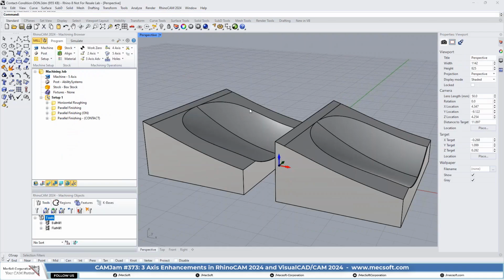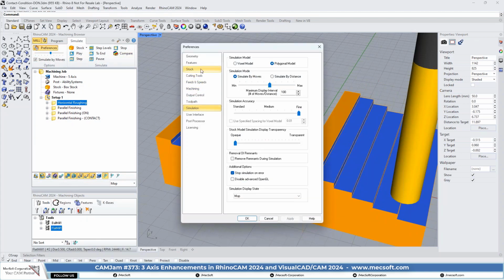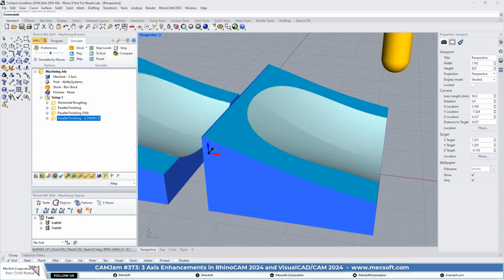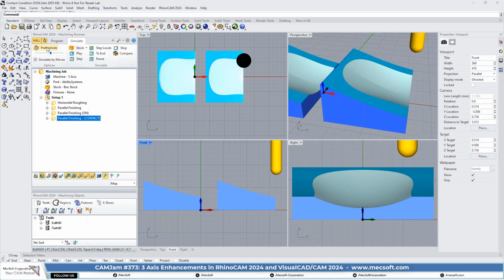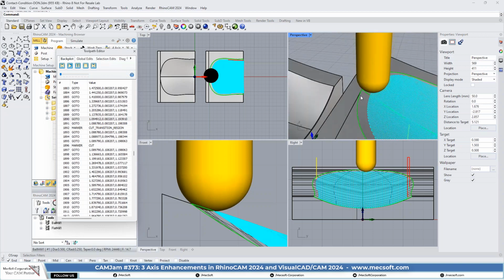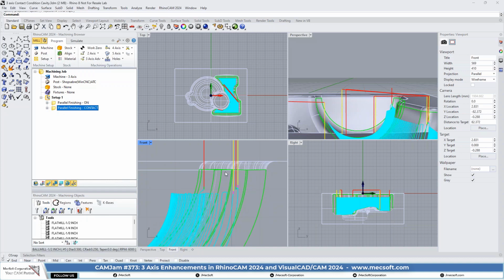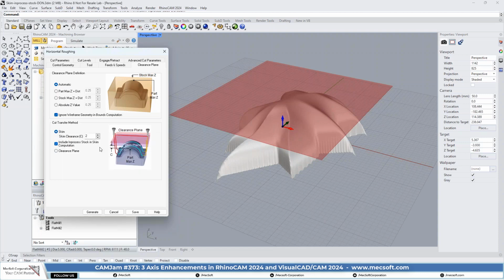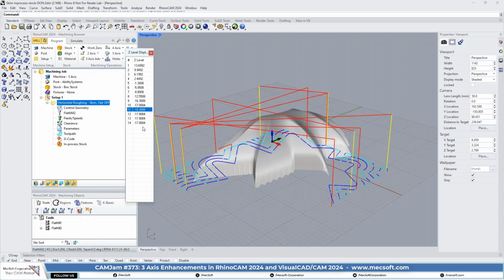3 Axis Enhancements in MecSoft CAM 2024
Watch this video to learn about some of the 3 Axis Enhancements in MecSoft's 2024 versions of its CAM CNC machining plugins. (Get more resources Enjoy!